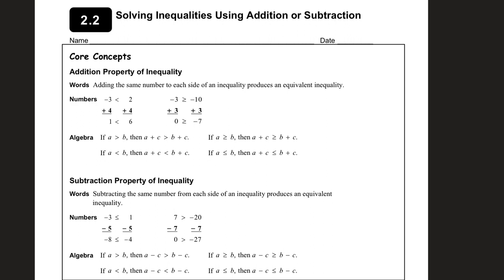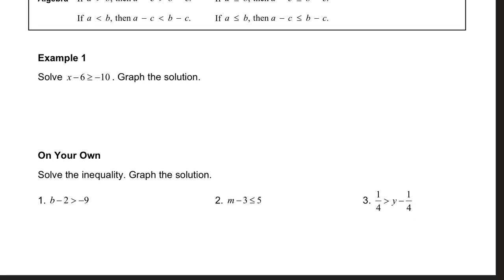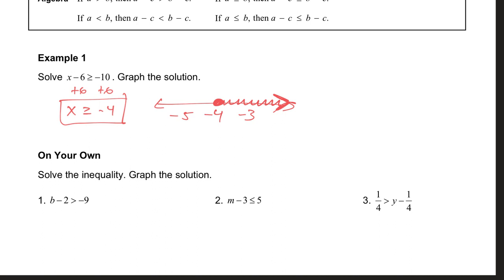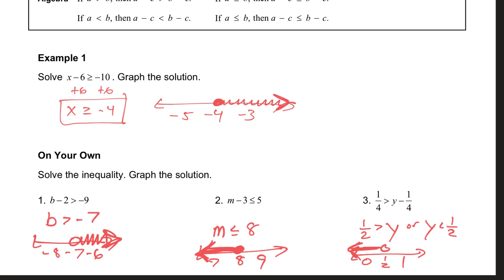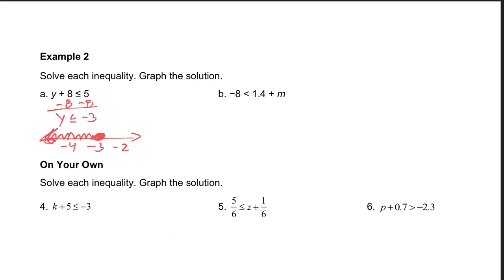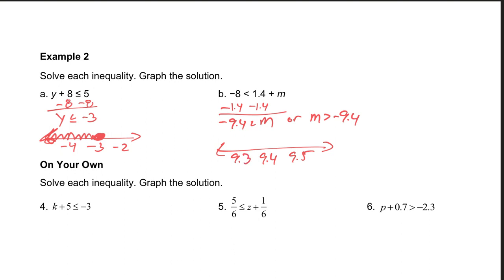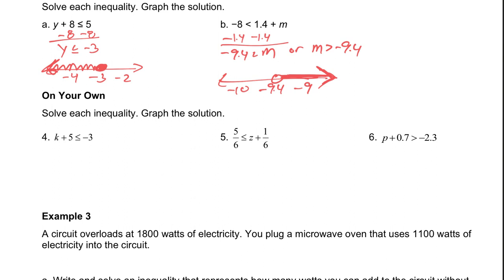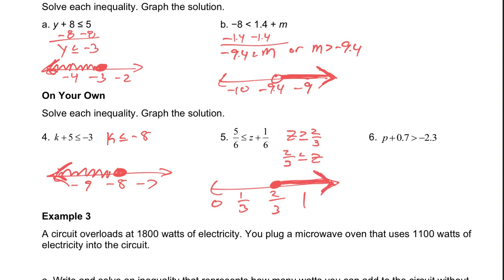Big Ideas Math Algebra 1 2.2 Notes Video